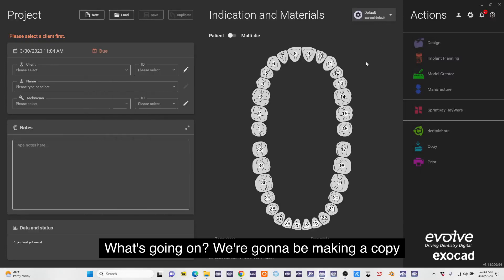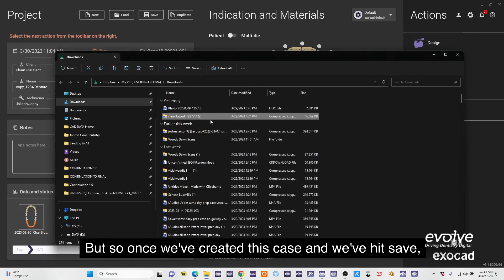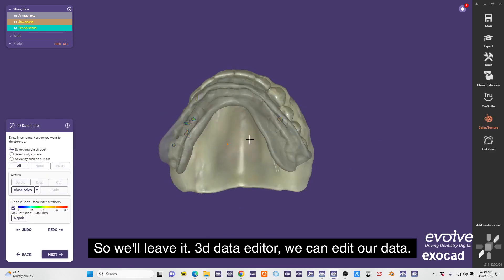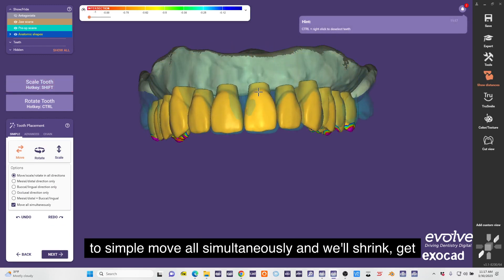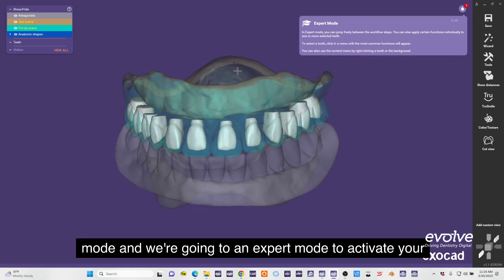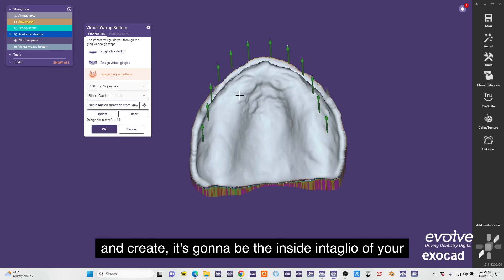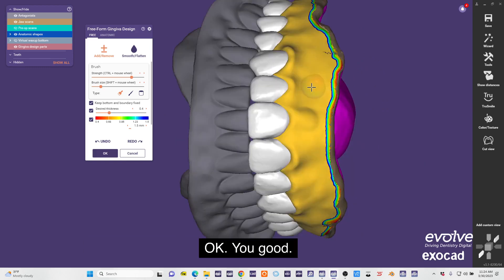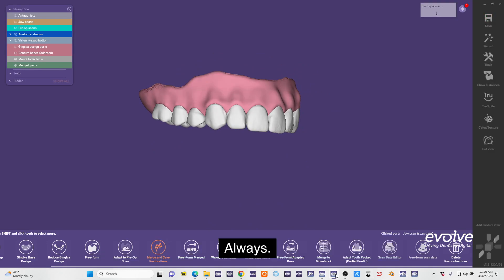Exocad Copy Denture Tutorial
To schedule one on one virtual exocad training visit exocad.as.me